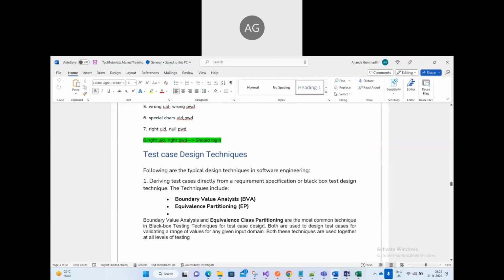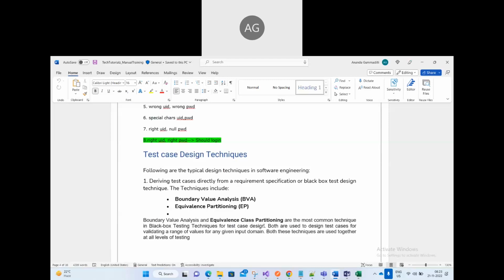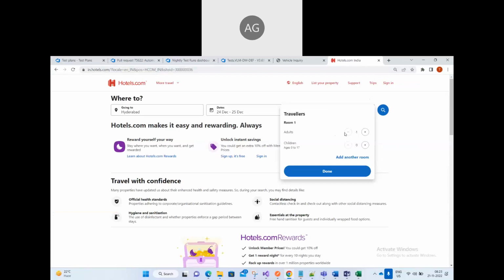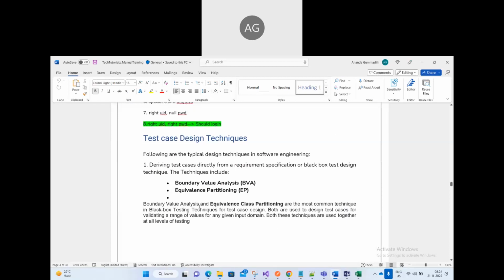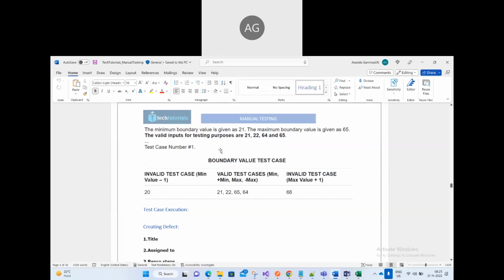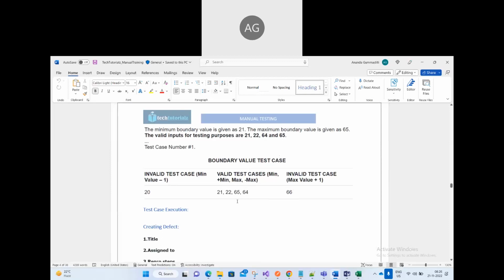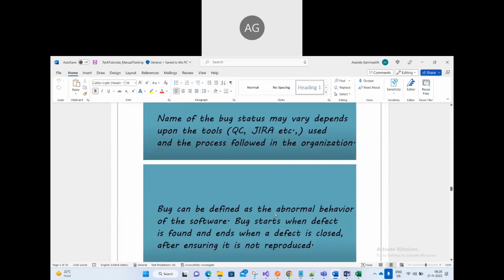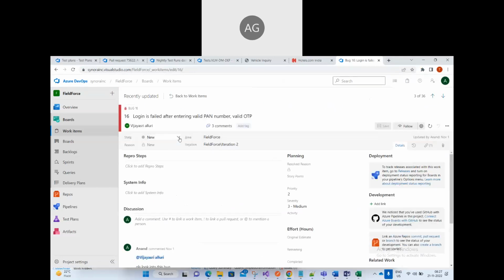ManualTesting : TestCase Design techniques, Boundary Value Analysis, Equivalence Partition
ManualTesting : TestCase Design techniques @TechTutorialz99
Boundary Value Analysis,
Equivalence Partition,
Error Guessing